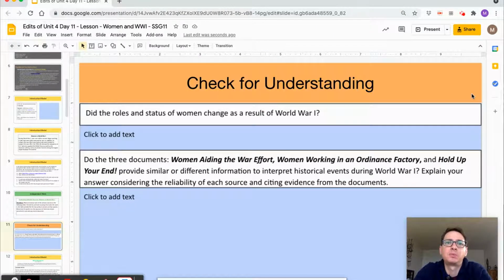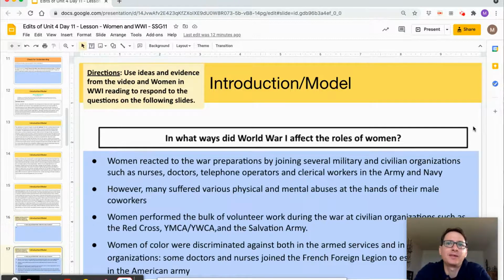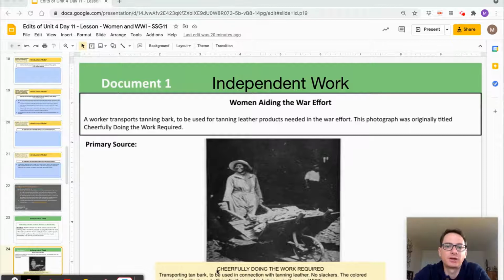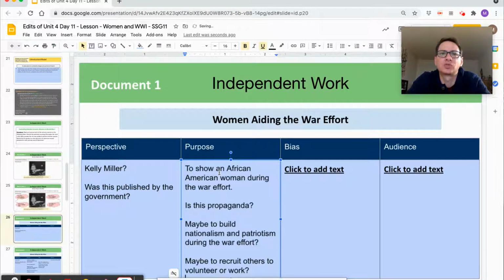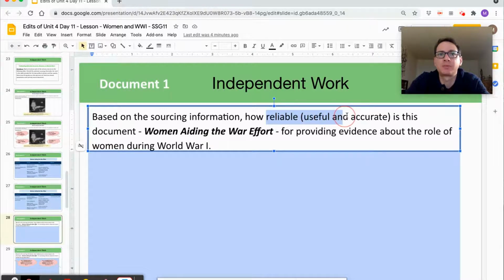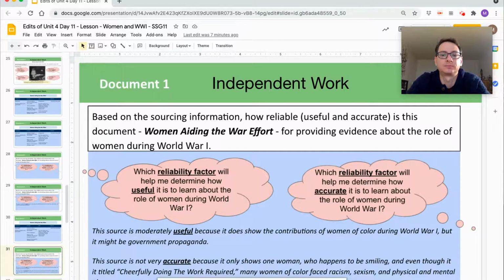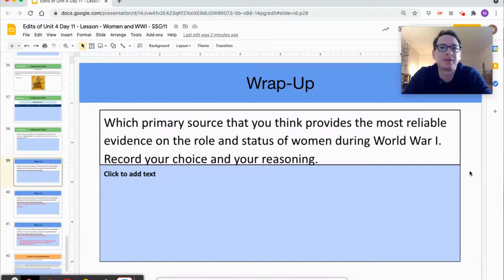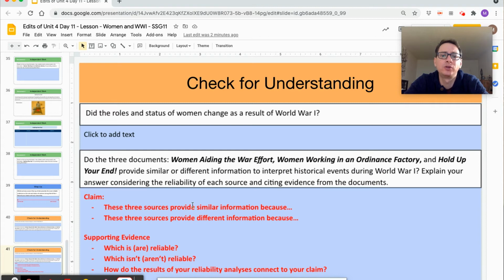Unit 4 Women and World War I SSG11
This is a student-facing video providing an overview and modeling of instructional practices in Day 11 of Unit 4. In particular, focusing on the application of the Sourcing and Reliability tool to strengthen historical writing.